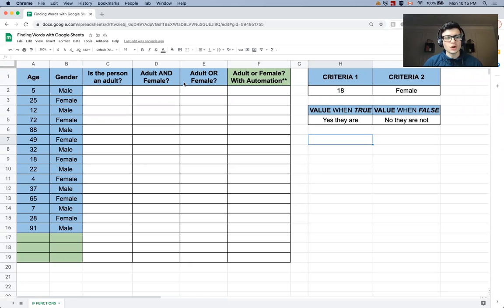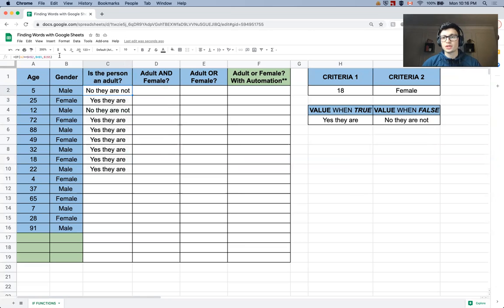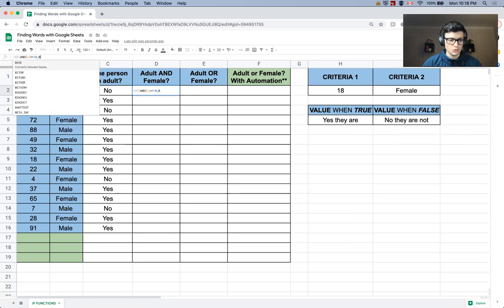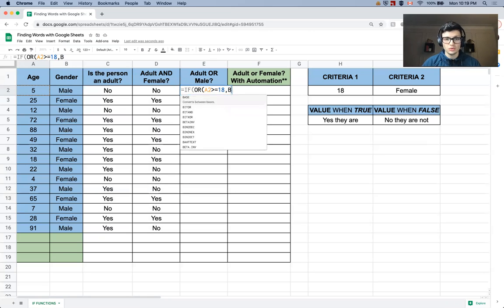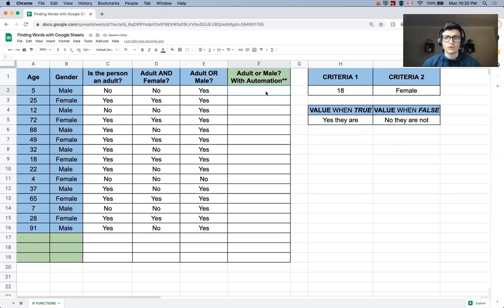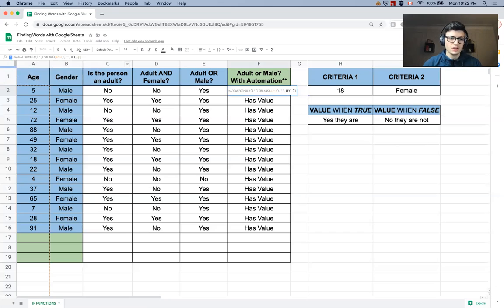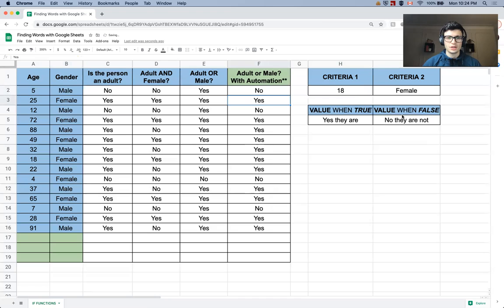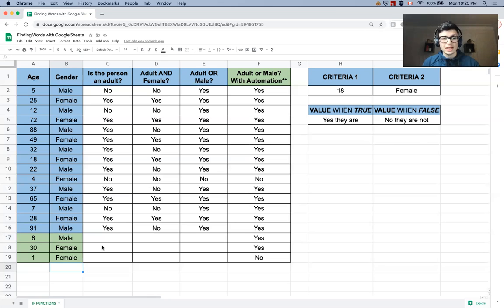IF Functions in Google Sheets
This video outlines the basic and intermediate uses of the IF function in Google Sheets.

Reviews:
1) Basic if function
2) IF(AND( function
3) IF(OR( function
4) Automated IF(OR( function that updates when new values are added.

For any questions feel free to add a comment and I'll do my best to lend a hand.